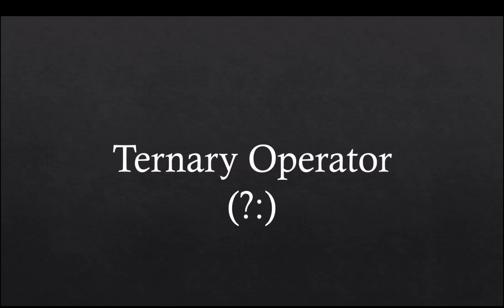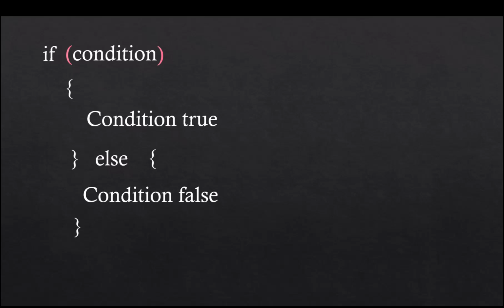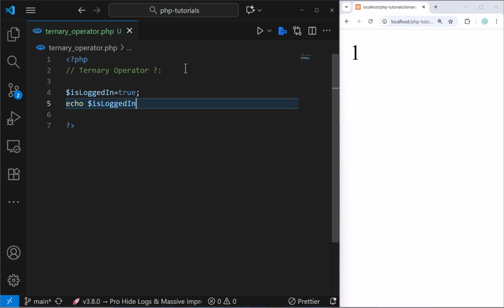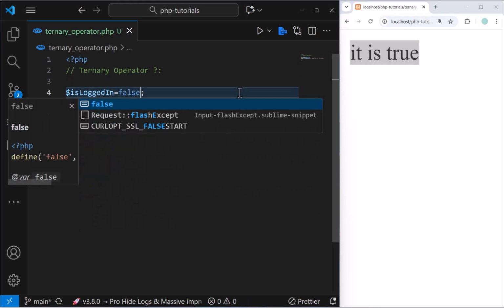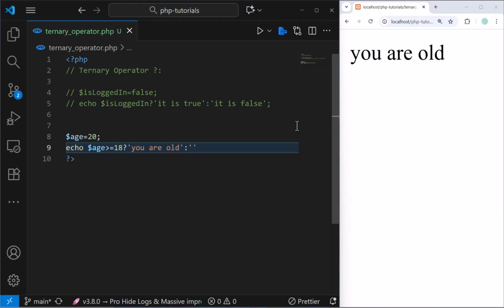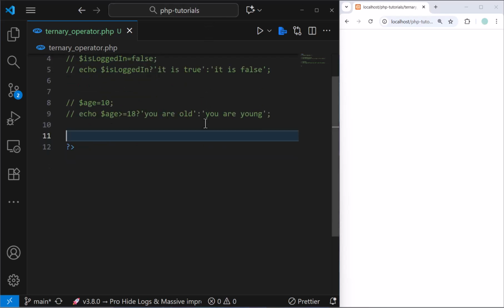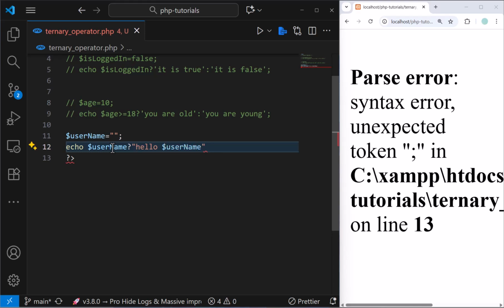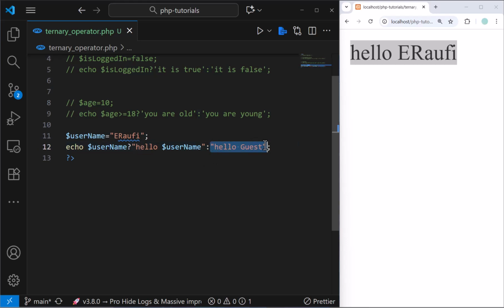Lesson 17 | PHP Ternary Operator 2026 | Use ? : to Simplify Your Code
In this lesson you’ll learn how to use the ternary operator in PHP — a compact, powerful way to write simple conditional logic with just one line.
You’ll discover:

What the ternary operator is and why it helps simplify if/else statements.

The syntax for using it: condition ? valueIfTrue : valueIfFalse.

When to use it, and when readability matters more than brevity.

Real-coding examples to show best practices and avoid pitfalls.
Whether you’re just starting with PHP or looking to write cleaner code, this video will equip you with the tools to use the ternary operator confidently.